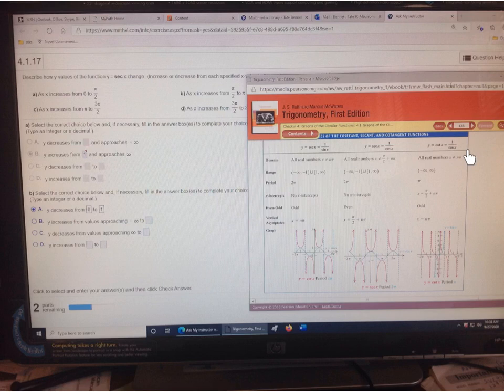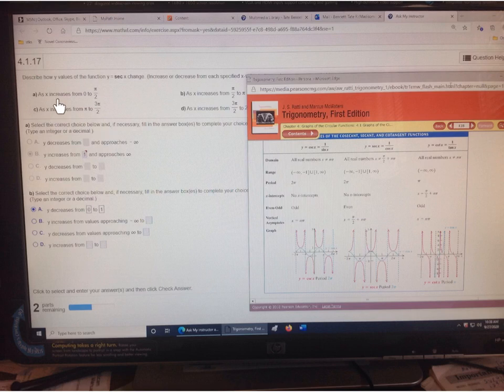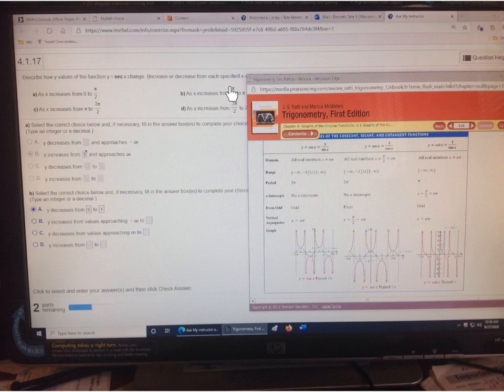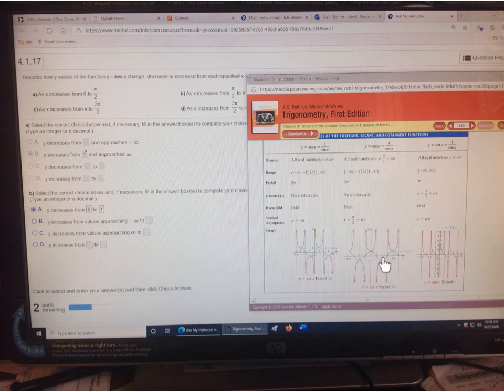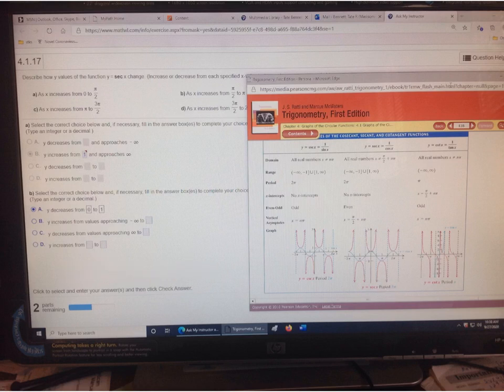mat 155 section 4.1 #7